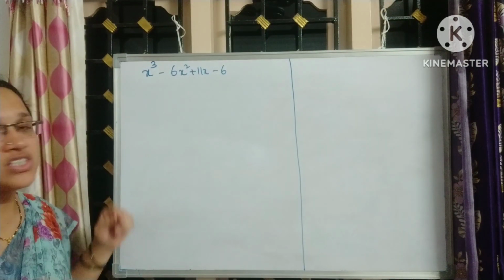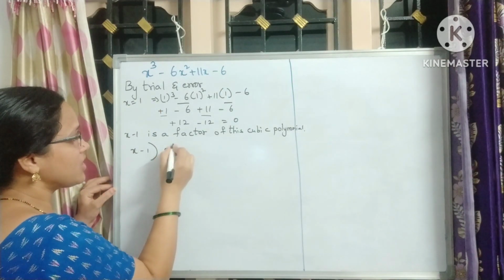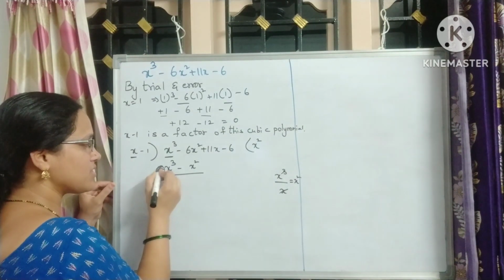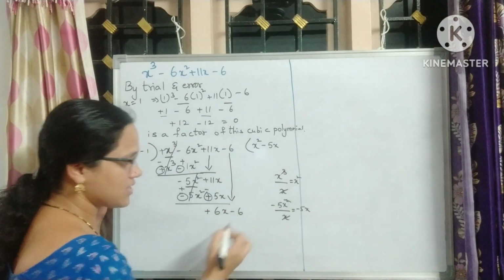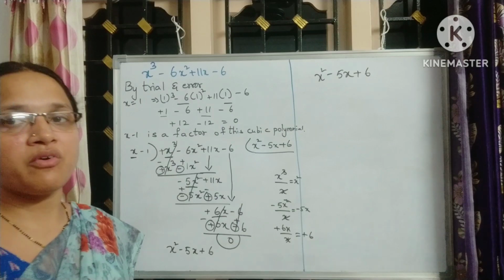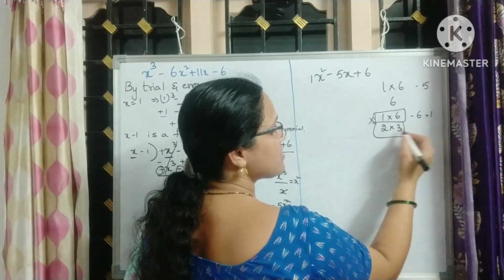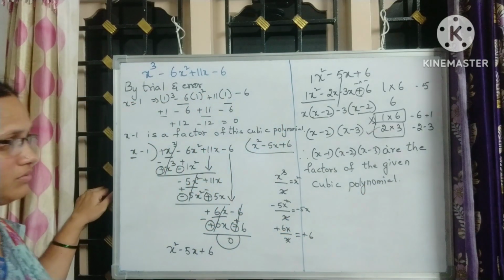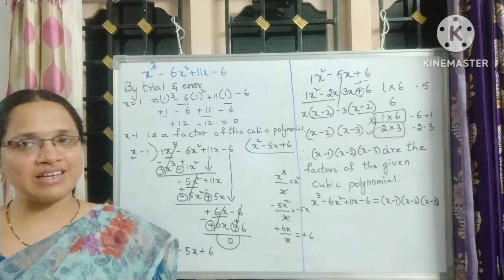Factorise cubic polynomial using algebric division.